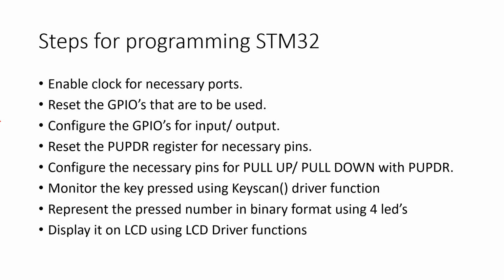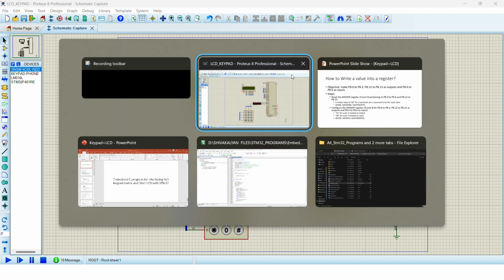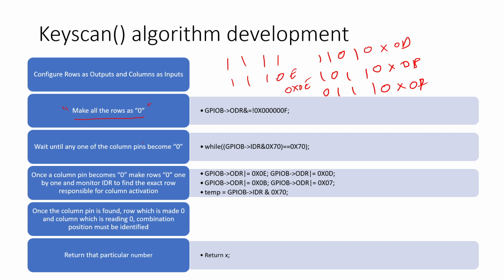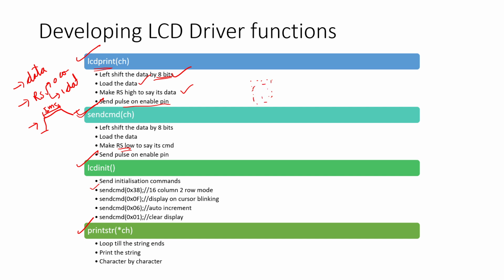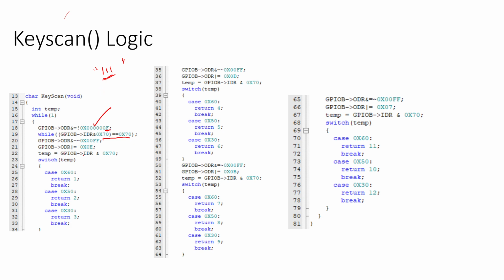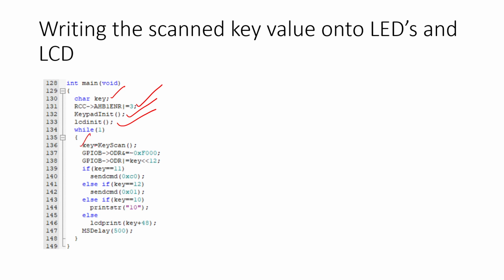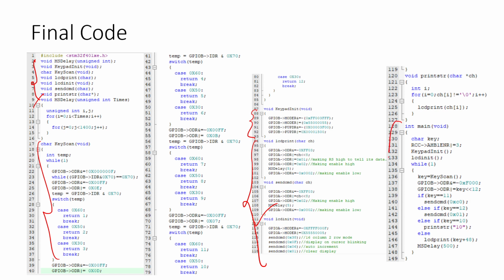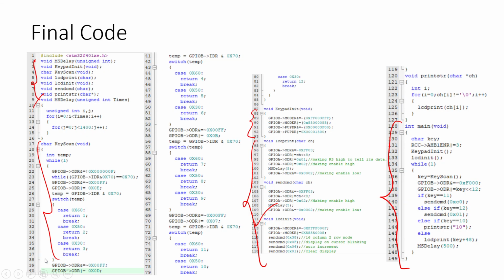Embedded C Programming for STM32 PART - 7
Welcome to another exciting tutorial on embedded systems! 🎉

In this video, I demonstrate how to interface a 4x4 Keypad Matrix and a 16x2 LCD with the STM32F401RETx microcontroller using KEIL µVision for Embedded C programming (without HAL). You’ll learn how to connect the peripherals, configure GPIO pins, write efficient Embedded C code, and simulate the project in Proteus to verify its functionality before implementing it on hardware.

🔧 What You’ll Learn:

Keypad Matrix Interfacing: How to scan a 4x4 keypad for keypresses efficiently.
16x2 LCD Interfacing: Displaying real-time keypress data on the LCD.
GPIO Configuration: Setting up STM32 GPIO pins for both keypad and LCD control.
Embedded C Programming: Writing code to integrate multiple peripherals seamlessly.
Proteus Simulation: Verifying the project setup and functionality virtually.

🛠️ Tools Used:

Microcontroller: STM32F401RETx
IDE: KEIL µVision (without HAL)
Simulation Software: Proteus Design Suite

📌 Key Features of This Tutorial:

Comprehensive step-by-step guide with clear visuals and detailed explanations.
Live coding demonstration in KEIL µVision (without HAL).
Troubleshooting tips to handle common interfacing issues.
Complete driver development for keypad and LCD integration.

🕒 Timestamps:
00:00 – Introduction
00:24 – Steps for programming STM32
01:28 – Enabling clock to GPIO ports
02:24 – Configuring GPIO pins
05:20 – KeyScan algorithm explanation
06:58 – LCD driver code development
11:07 – Keyscan, final code display
12:46 – Code for LCD driver functions
14:14 – explaining main function
17:30 – Complete code recap
18:16 – Hex File Generation in KEIL µVision
19:15 – Proteus Simulation

Happy learning and keep innovating! 🚀